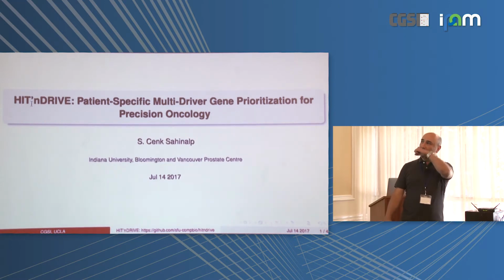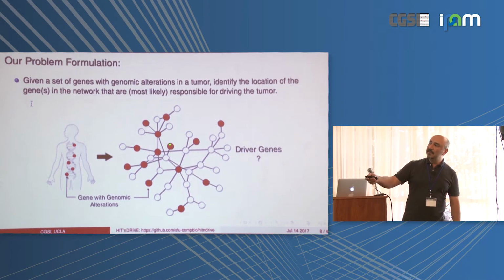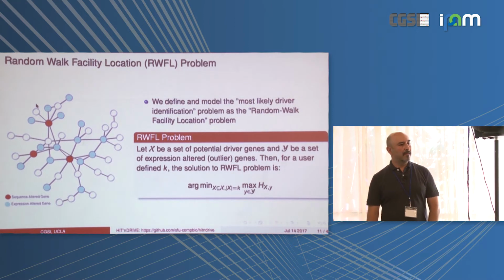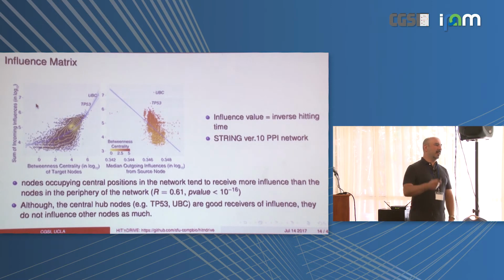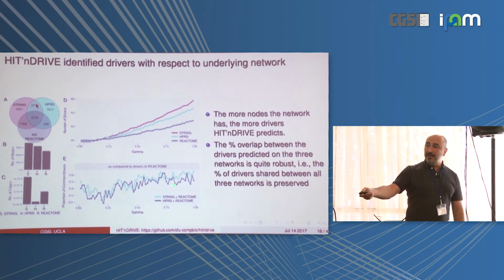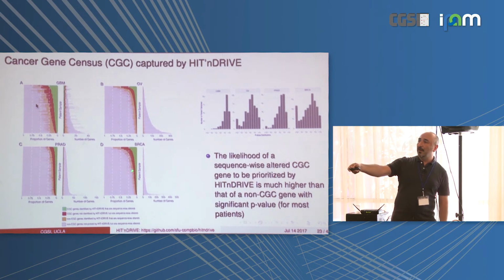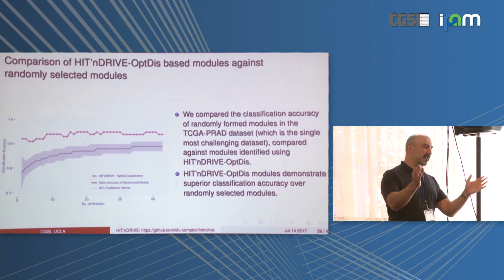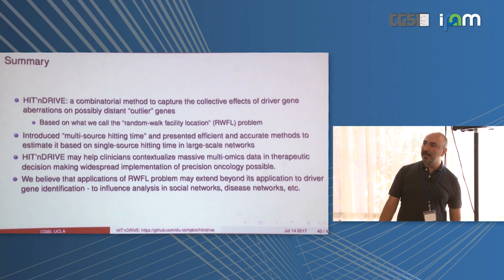Cenk Sahinalp: "HIT'nDRIVE: Patient-specific multi-driver gene prioritization for precision oncology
Research Talk: "HIT'nDRIVE: Patient-specific multi-driver gene prioritization for precision oncology"
Cenk Sahinalp, Indiana University, Bloomington & Vancouver Prostate Center